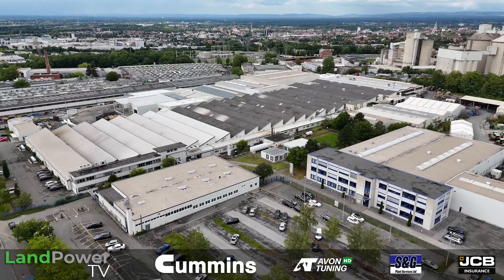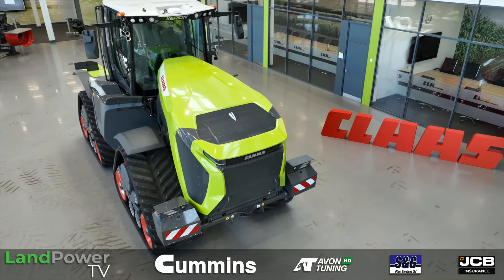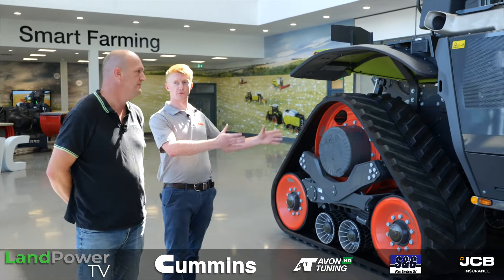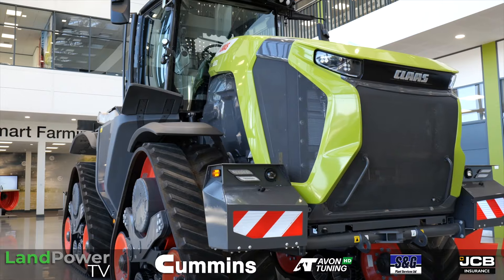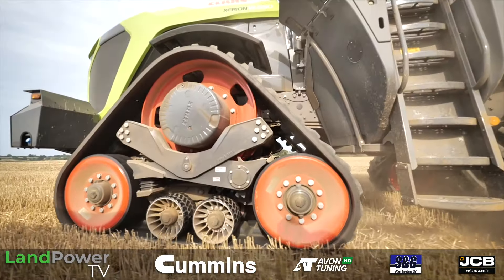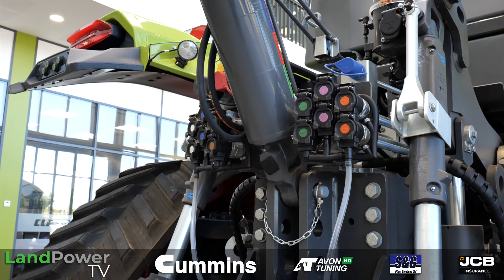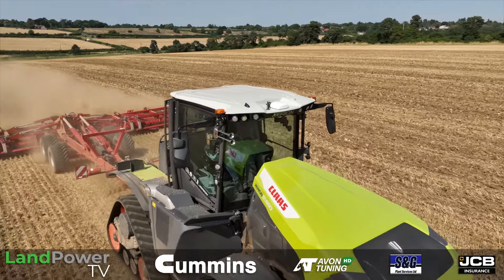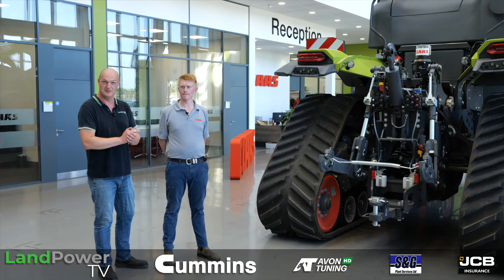First Impression Of The New Claas Xerion 12 Series Tractor: DEVELOPMENT SPECIAL (3/3)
In the final episode of our Claas Xerion 12 Series development special, we get out in the field to find out more about this new beast.